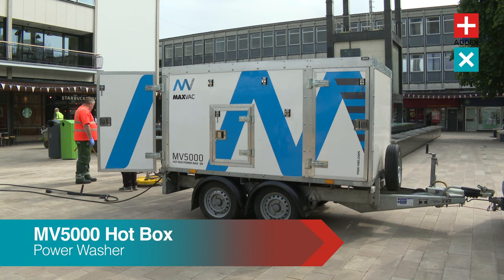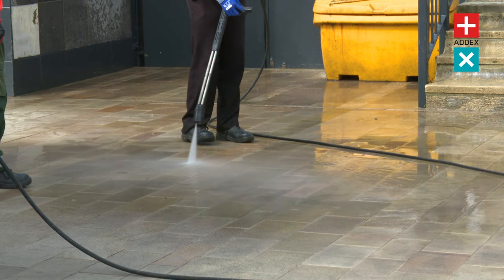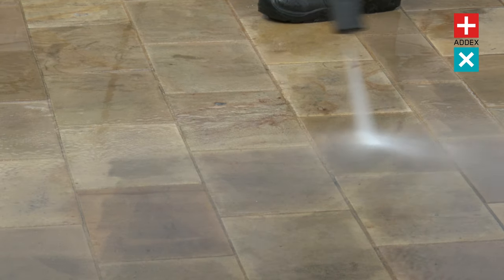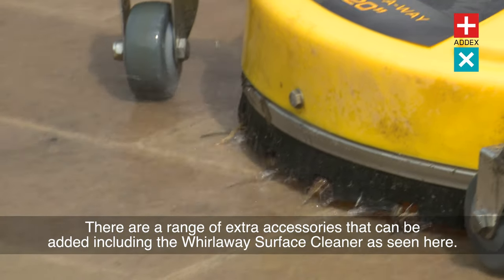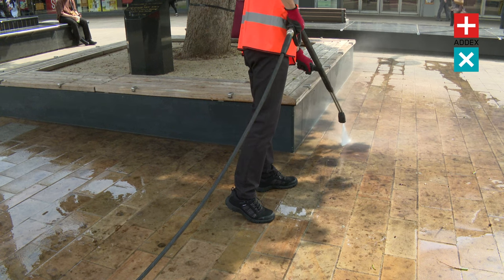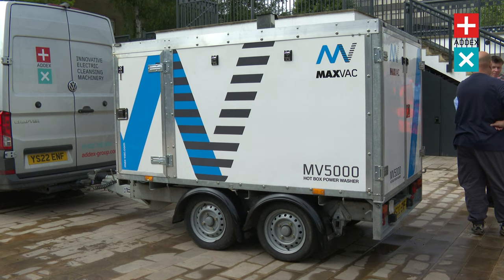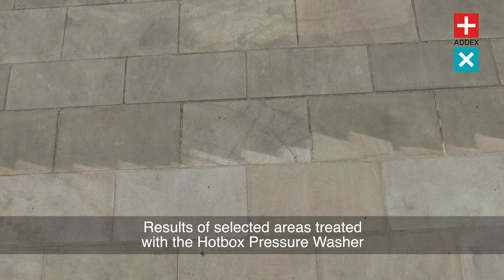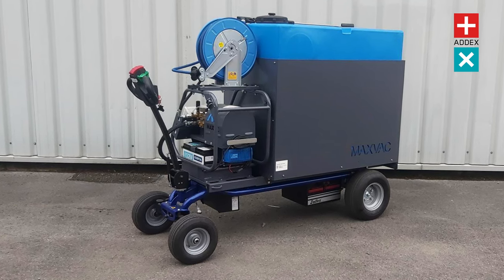MV5000 Hotbox (Hot/cold Pressure Washer)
The Hot Box Trailer is a versatile unit easily manoeuvred in small spaces, having its own water storage allows it to work in remote locations. Diesel powered boiler with either petrol or diesel engine to drive the pump.

Comes complete with filling hose on reel with shut off valve to tank so there is no risk of overfilling. As well as 20m pressure washer hose and lance as standard. Trailer is weather resistant and all doors are lockable.

Front section is a lockable tool or personal area storage. There are a range of extra accessories that can be added. Great performance, can be used on all types of finishes, ground surfaces and walls.

A must for all councils, grounds maintenance and contractors, airports, schools, shopping centres, supermarkets, high footfall areas.

Weight 810kg
Length 2520mm plus draw bar
Width 1550mm
Height 1880mm
Hot water boiler Diesel Powered
Clean Water Tank 800 Litre
Supply Hose 25m
Pressure Washer Hose 20m standard
Engine Petrol or Diesel available
Pump Pressure 30-200 bar
Temperature Range 85 - 140°c
Water Consumption 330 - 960 Litre/hour